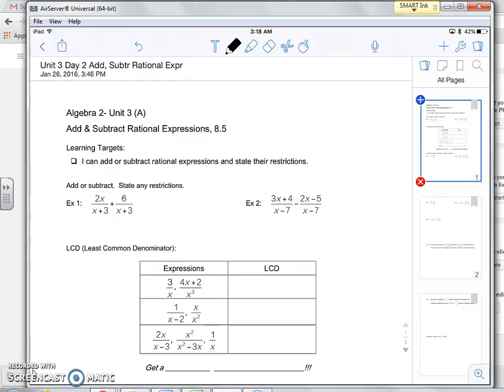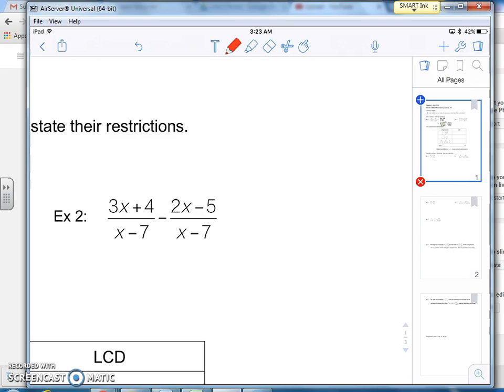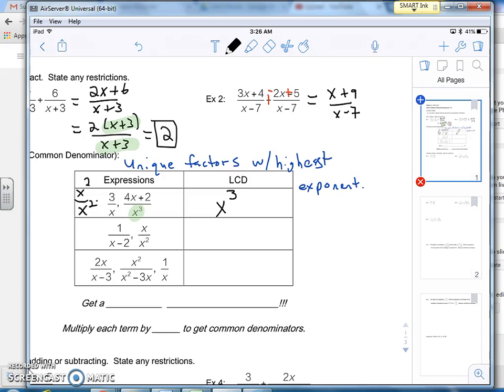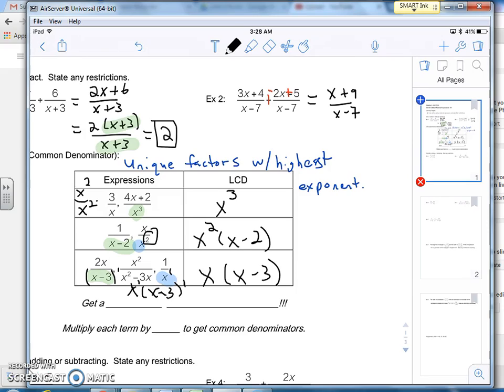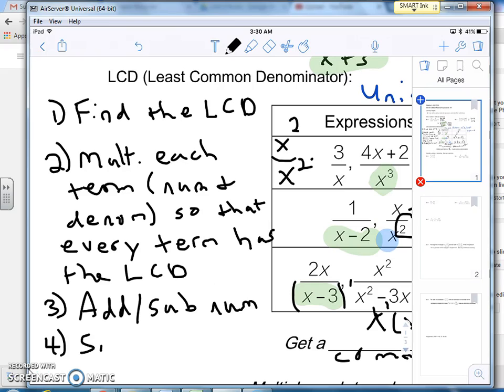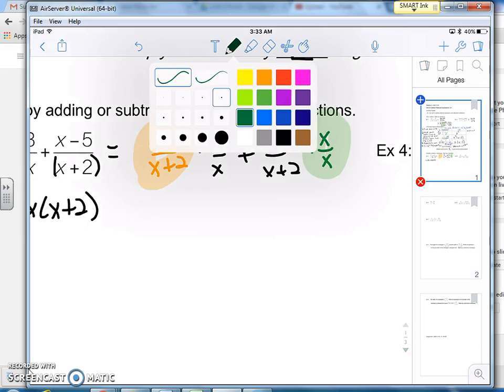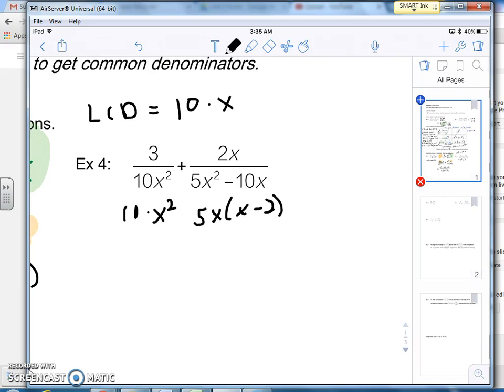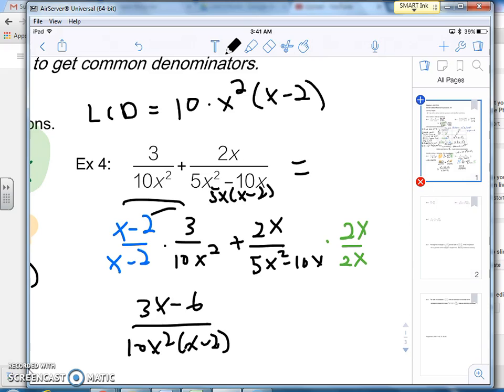Alg2 Unit 3 Day2 Part 1